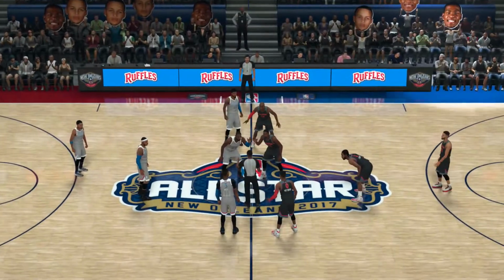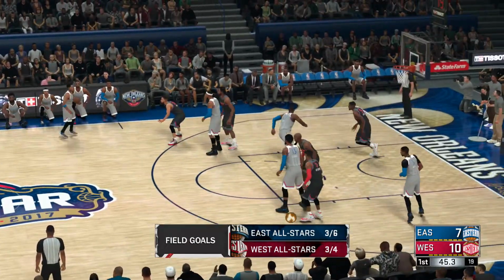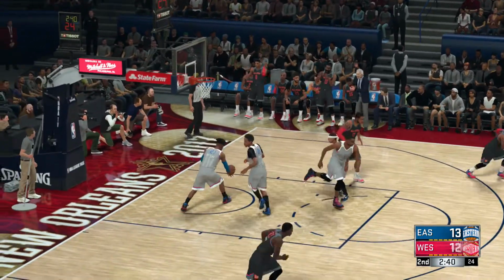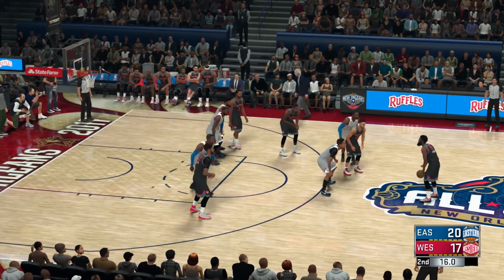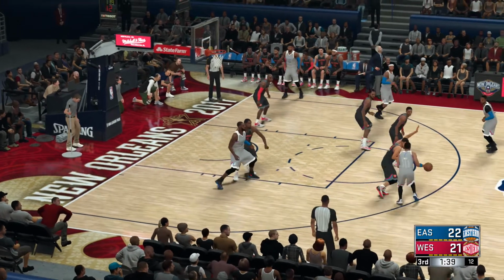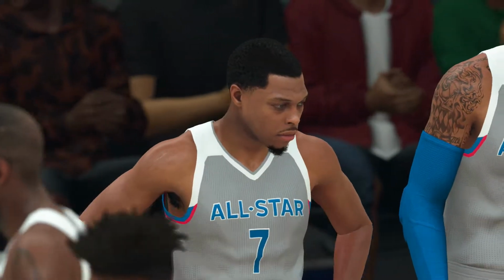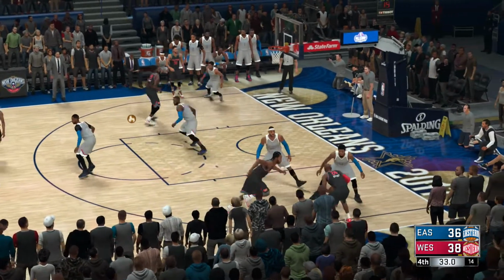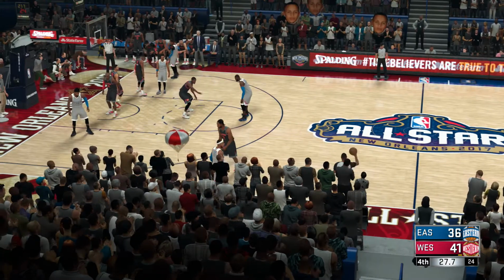NBA 2K18 - Eastern All Stars Vs Western All Stars FULL GAMEPLAY!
The East Battle The West In An NBA ALL STAR SHOWDOWN!
LIVE FROM THE NBA!!

This Is The NBA! And Welcome To A Video Of NBA 2K18! Played Live On The XBOX One!